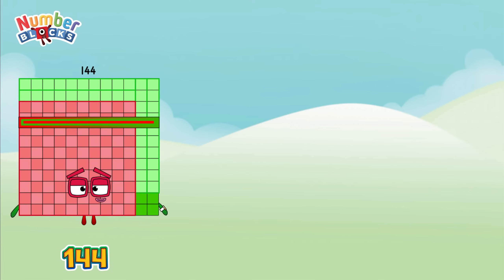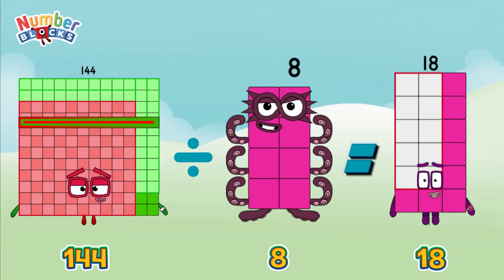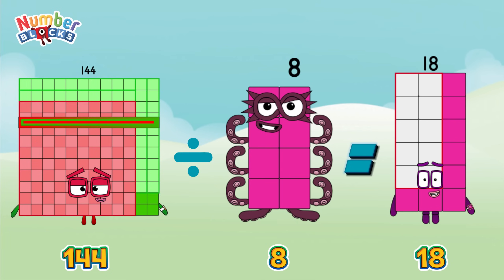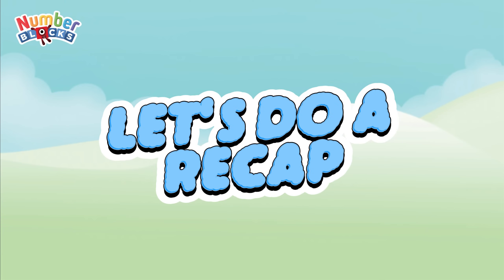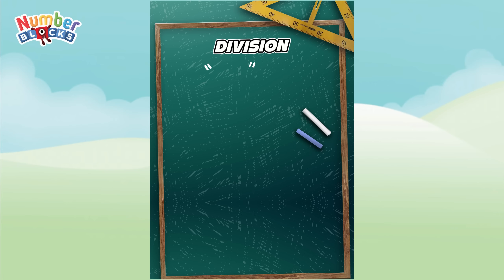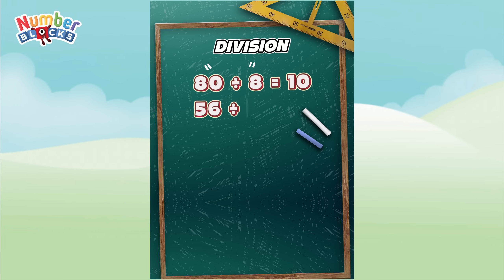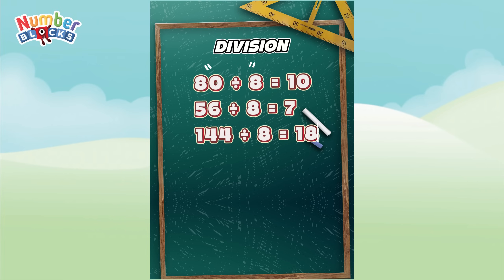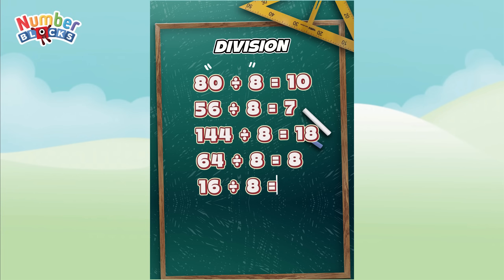NUMBERBLOCKS DIVISIBLE BY 8 | DIVIDE BIG NUMBERS | LEARN TO COUNT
Hi guys! Another fun day of learning with numberblocks! In today's video let's try to learn and divide numbers by 8. Division is the process of breaking a number up into equal parts and finding out how many equal parts can be made. always remember, math is fun and easy with numberblocks!